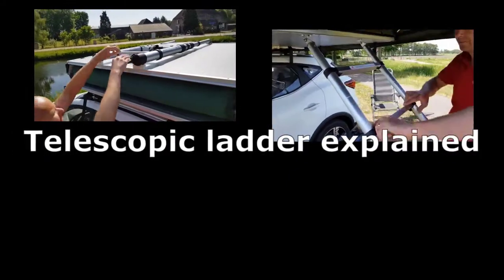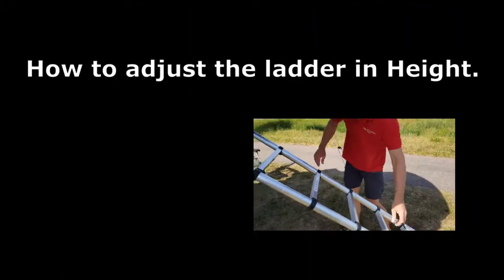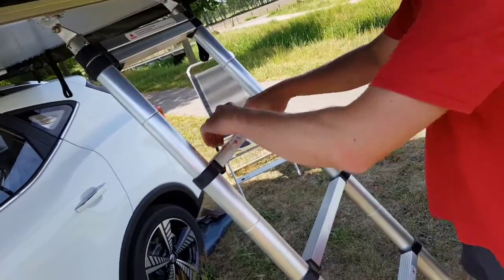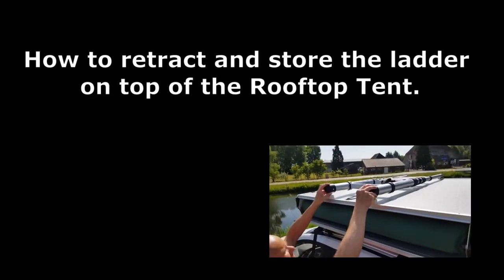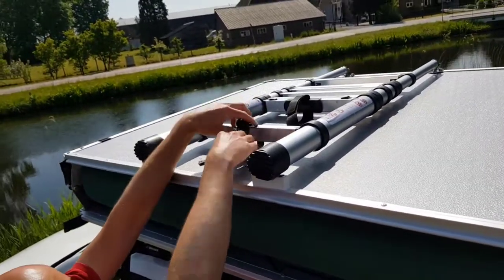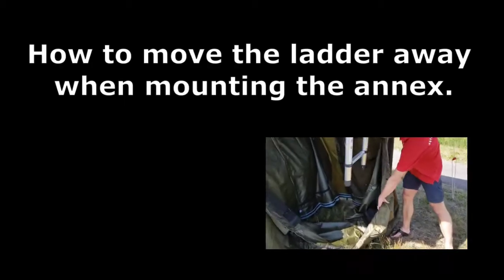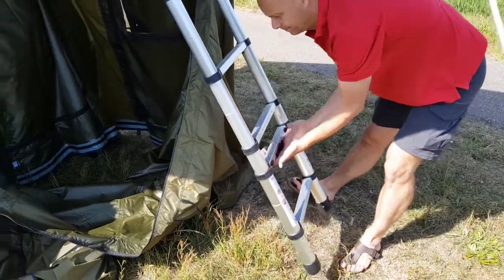Telescopic ladder Explained by DTBD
Our telescopic ladders are very easy to use.

In this video we explain the basics. Feel free to use the video to refresh your memory when you take the rooftop tent on the road again.

Our rooftop tents are equipped with a 2.3 m ladder as standard. The advantage of the telescopic ladders over the sliding ladders is that the telescopic ladders are much more flexible to vary in length. This makes it even easier to set up your rooftop tent in the right way.

This video is made possible by:
Studio Vijftien
Linda Lindblom
Schneckenbanden.de